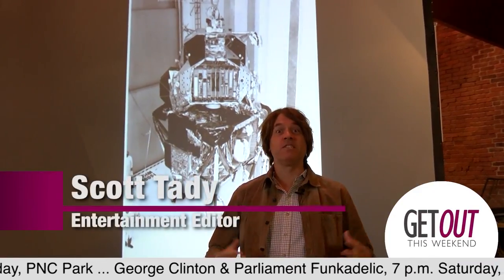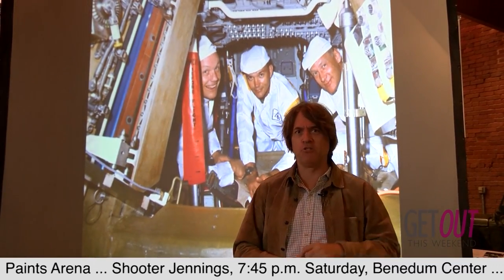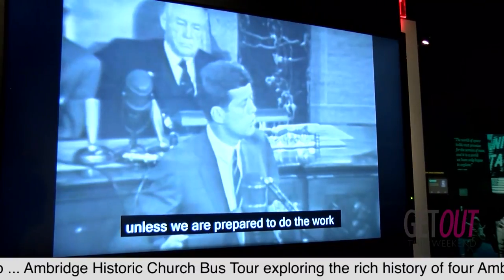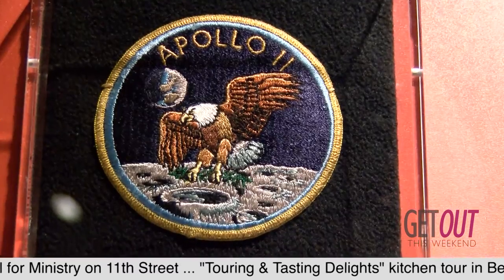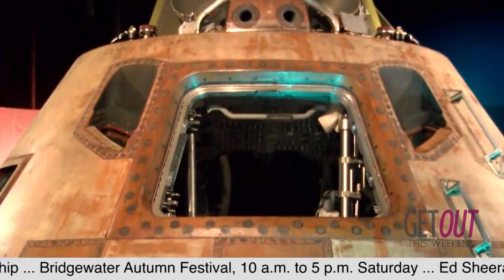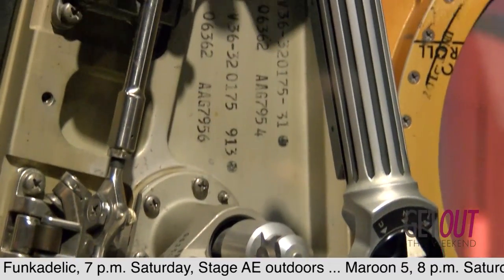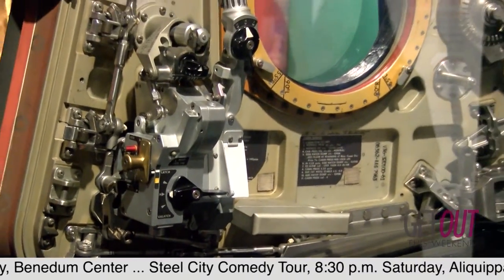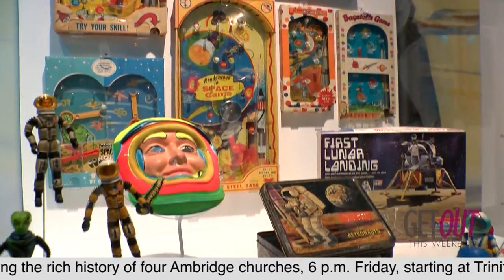Get Out This Weekend: Apollo 11 Mission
See a 9,000-pound piece of history — an absolute national treasure — with the Command Module Columbia on display at the Sen. John Heinz History Center. "Destination Moon: Apollo 11 Mission" exhibition blasts off at 9:30 a.m. Saturday at the history center in Pittsburgh's Strip District.